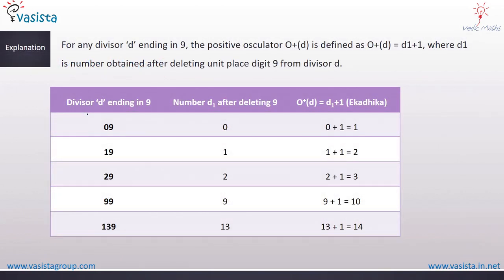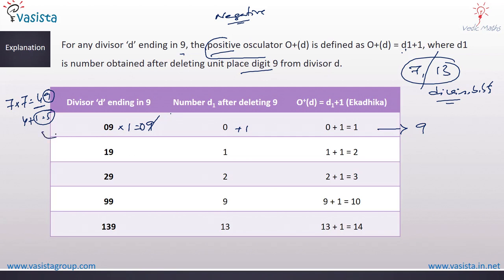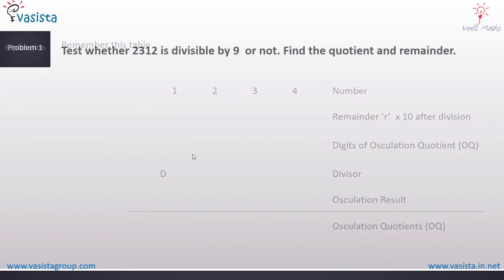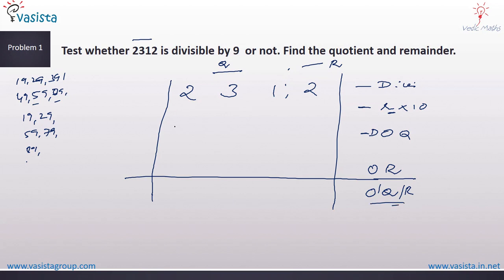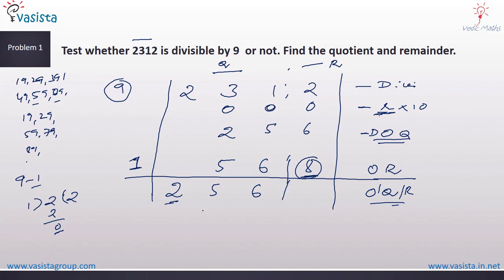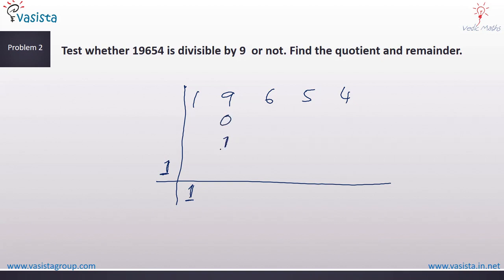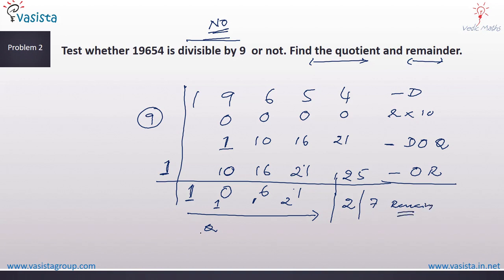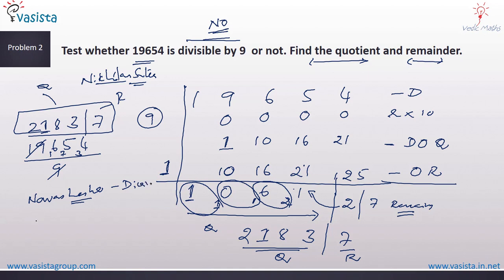15 ivisibility Test For Divisor Ending In 9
Divisibility Test For Divisor Ending In 9